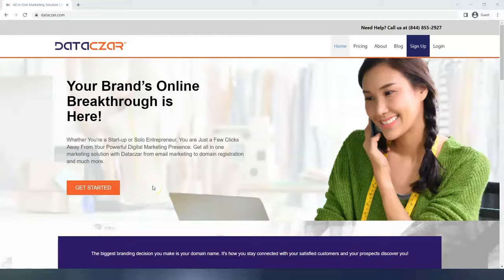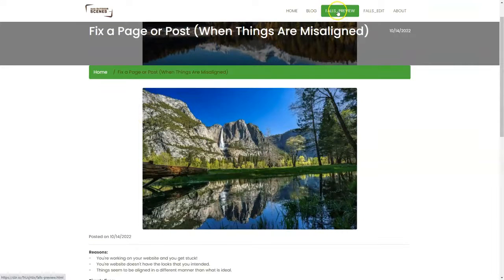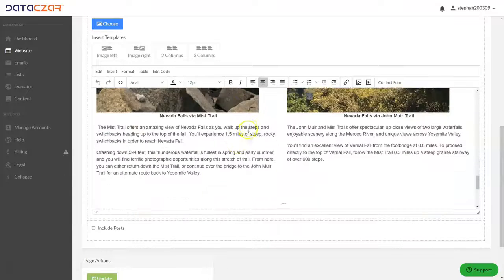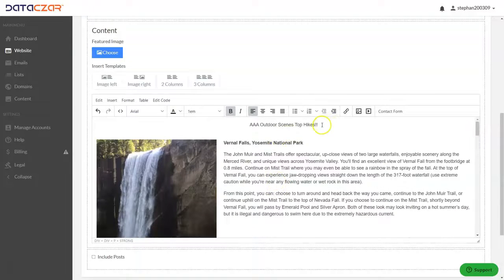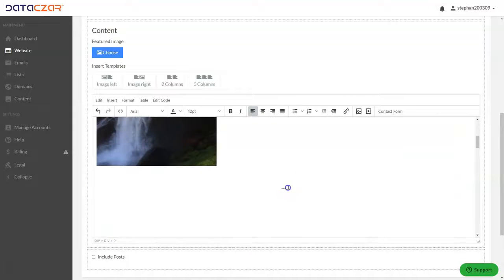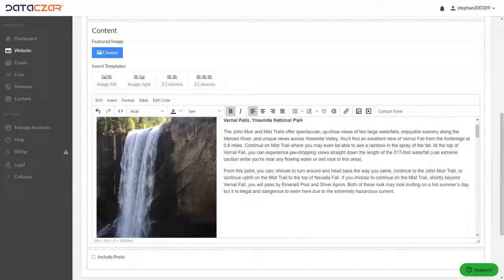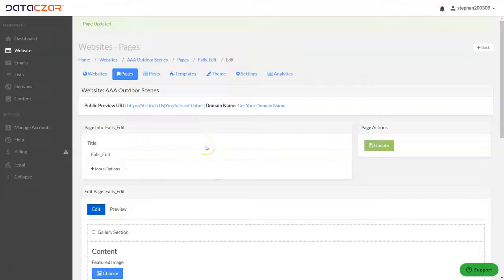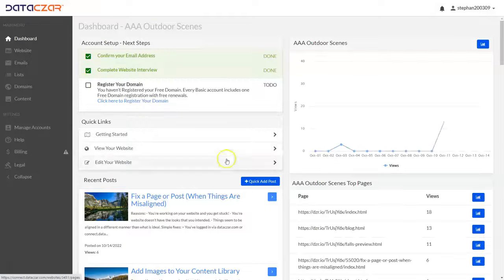How to Fix a Page or Post| Updated October 19,2022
Dataczar Connect makes it easy to edit your website, even when things don’t look the way they should! This tutorial walks you through fixing/adjusting alignment issues when working with editing templates. If things don’t seem to line up, then watch this tutorial for instructions, helpful tips and more. You’ll get your page or post looking perfect in no time at all!